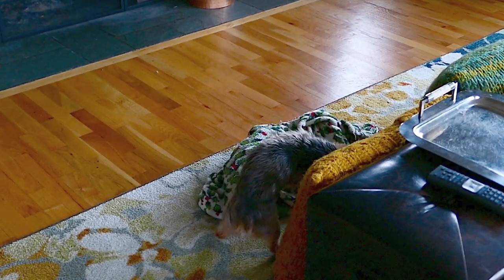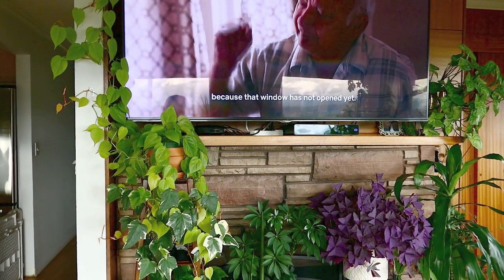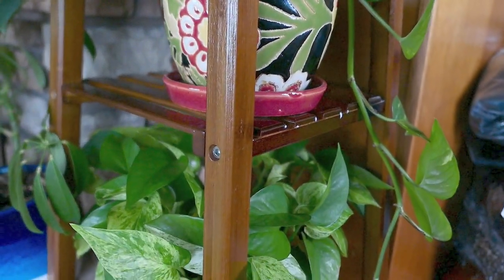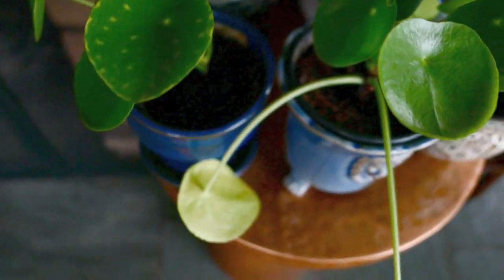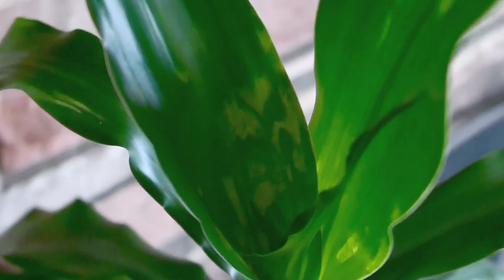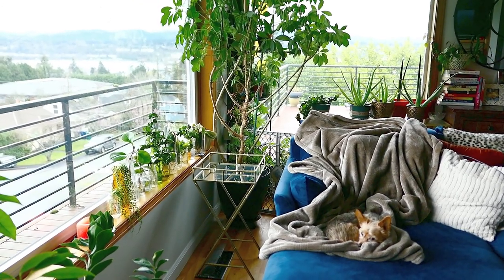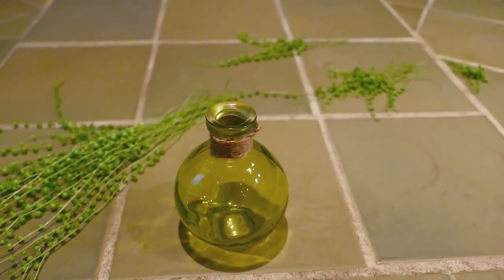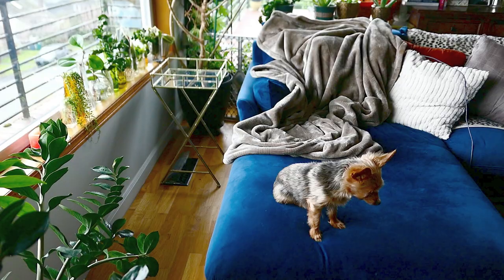Houseplant Declutter & Updates | What have I been up to | Botanibabies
Hi guys, sorry I've been MIA for the last several weeks... wish I could tell you why I've been so busy, but I haven't been up to anything interesting at all. Oops, I wasn't supposed to say that until the end of the video.

Everyone seems to be giving away their schefflera plants. I get tons of messages saying, "my so-and-so just gifted me this plant... it's 30 years old and I don't know what to do" yada yada... well here's a video on how to take care of it!

So my maidenhair fern died ...then came back to life after several months!!! What a miracle whip. Spoiler alert: it died a gain.

Guys, if you have no clue what's wrong with your plant, consider watching this video. If these are things that do not occur to you, then throw the whole plant away, because you are not a good plant parent (jk ...sort of)

I made a dieffenbachia video about 7 months ago and you guys were soooooo mad that I didn't show how I actually harvested the babies. I went and put all this effort into making a revised, and improved, version and you didn't even bother to watch it (hmph!!!). If you want to give me a pat on the back, peep my improved video!